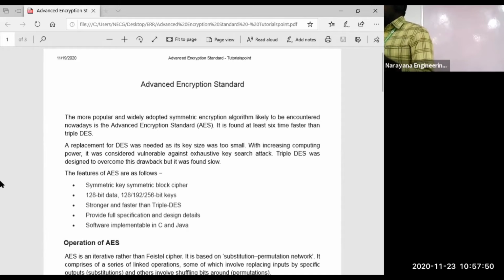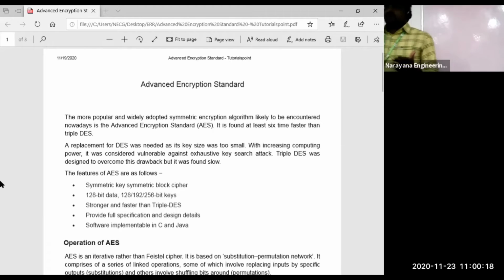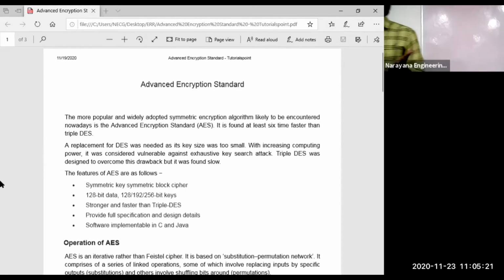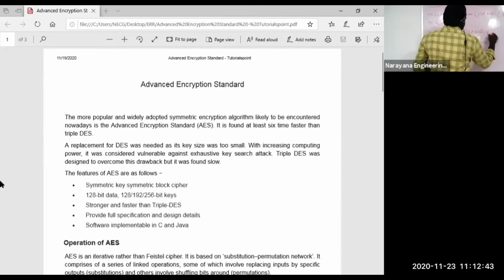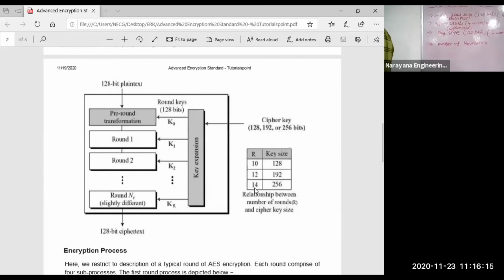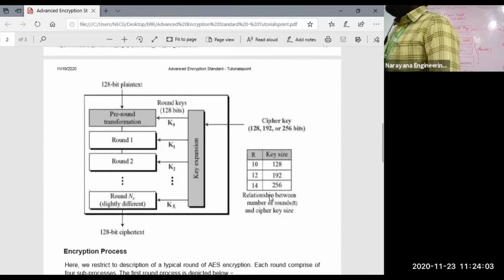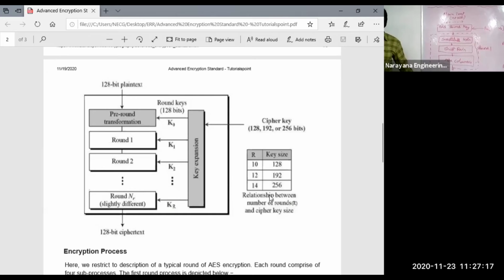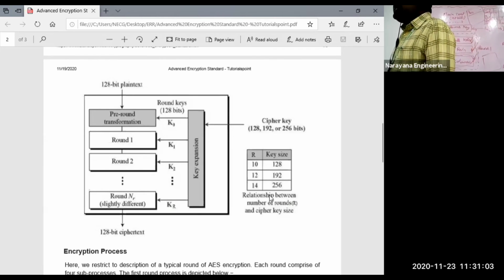ADVANCED ENCRYPTION STANDARD (AES) ALGORITHM | CRYPTOGRAPY AND NETWORK SECURITY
The Advanced Encryption Standard (AES) is a symmetric block cipher chosen by the U.S. government to protect classified information. AES is implemented in software and hardware throughout the world to encrypt sensitive data. It is essential for government computer security, cybersecurity and electronic data protection. AES-256, which has a key length of 256 bits, supports the largest bit size and is practically unbreakable by brute force based on current computing power, making it the strongest encryption standard